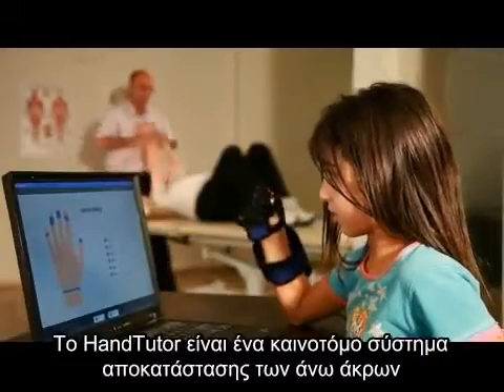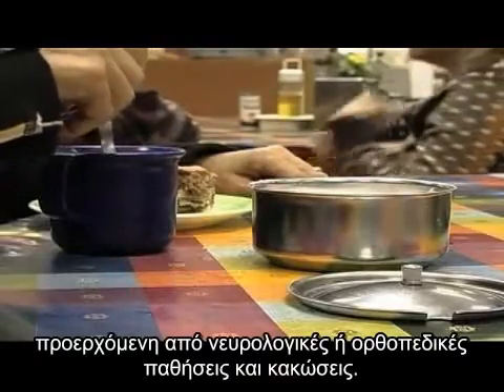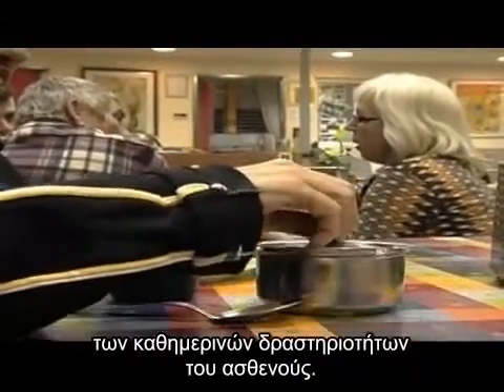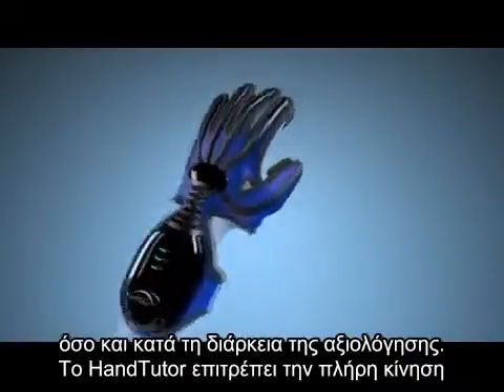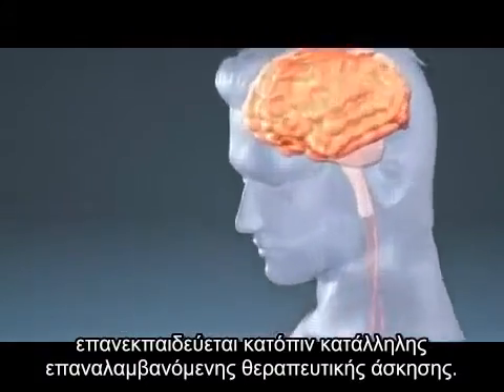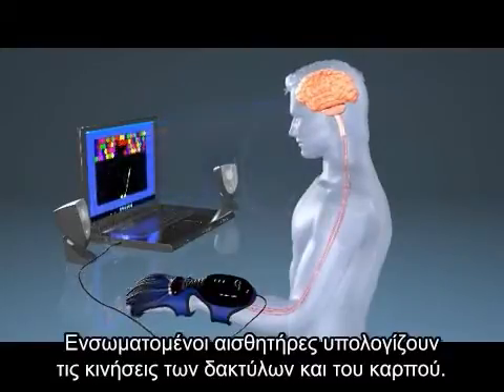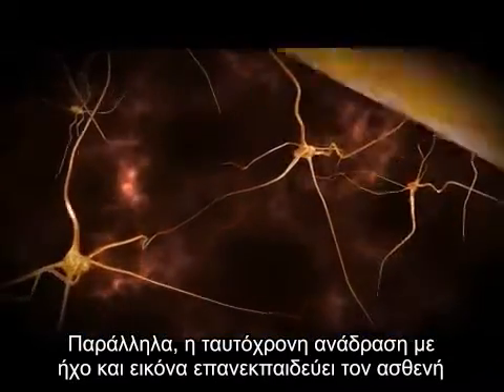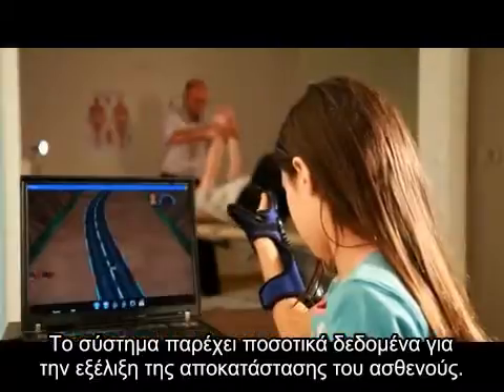HandTutor: Αποκατάσταση λεπτής κίνησης άνω άκρων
Παρουσίαση συστήματος HandTutor για αποκατάσταση (αξιολόγηση και επανεκπαίδευση) λεπτής κίνησης άνω άκρων με διαδραστικό γάντι και ειδικό λογισμικό

Το σύστημα HandTutor είναι μέρος μίας ολοκληρωμένης σειράς διαδραστικών συστημάτων εικονικής αποκατάστασης που περιλαμβάνει επίσης το LegTutor για γόνατο και ισχίο, το ArmTutor για αγκώνα και ώμο, το 3DTutor για πληθώρα σημείων του σώματος, όπως κορμός, αυχένας, βραχίονας, καρπός, μηρός, ποδοκνημική, κ.α.

Περισσότερες πληροφορίες για Ελλάδα και Κύπρο μπορείτε να βρείτε στη σελίδα της εταιρείας μας Ostracon στη διεύθυνση ή επικοινωνώντας μαζί μας στο .